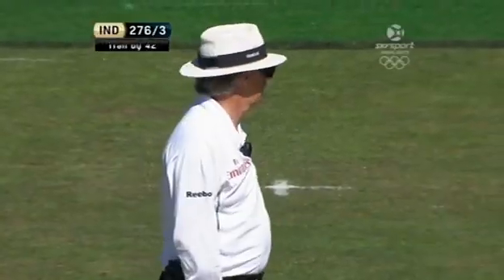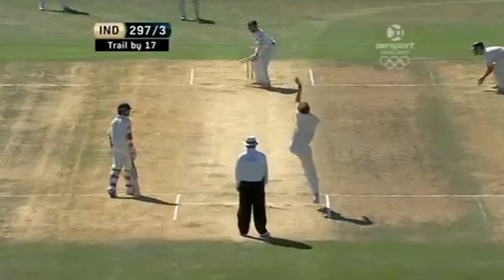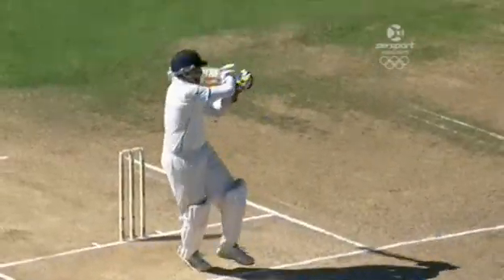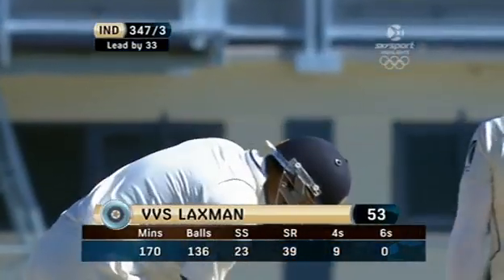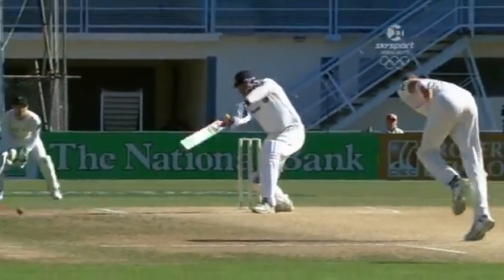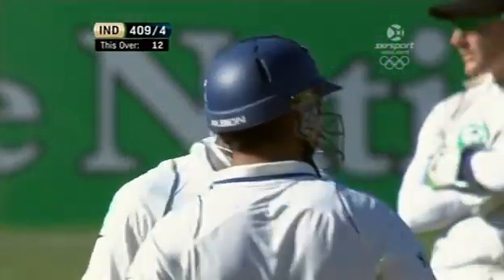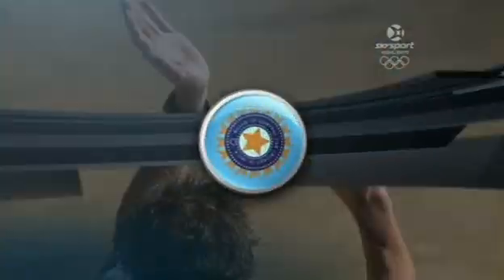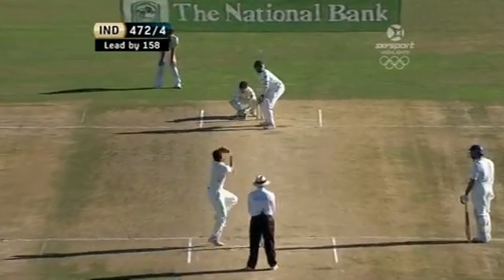VVS Laxman 124* Napier v NZ 2009